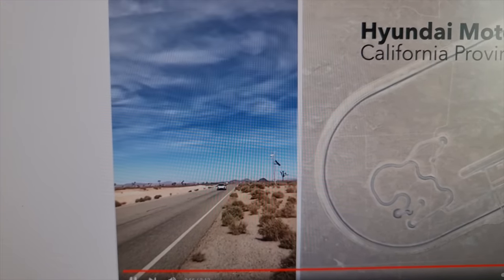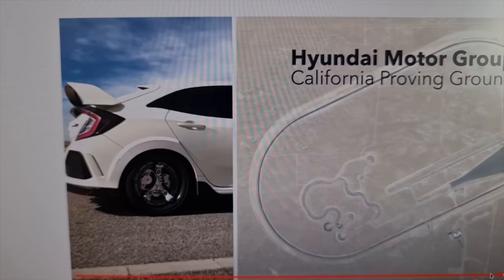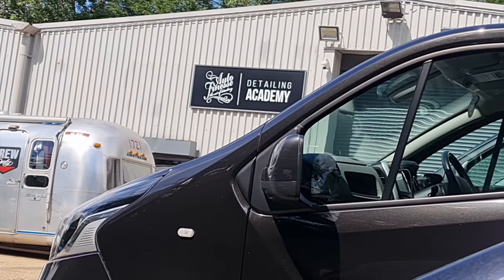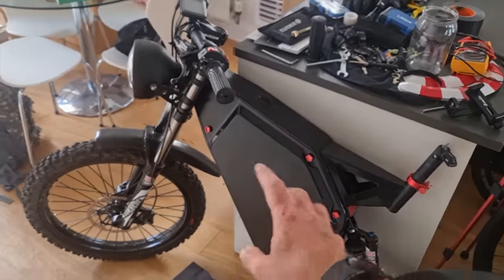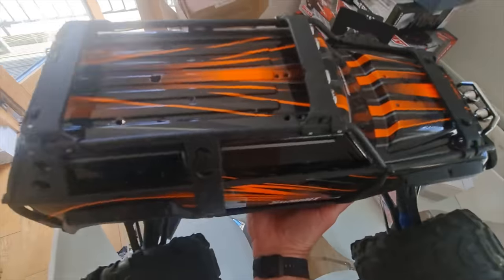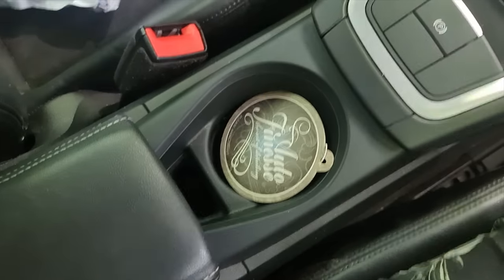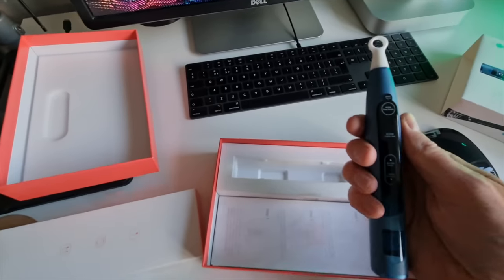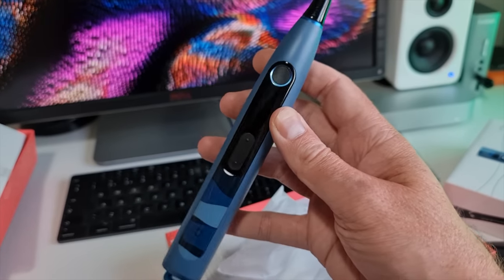BUILD YOUR OWN DIY EV WITH THESE HUB MOTORS!!!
EBIKE CONVERSION KITS

OCLEAN X10 TOOTHBRUSH

Code:OCLEAN10 (Off 10%)
Smart display, visualization of tooth brushing results, Real-time detection of brushing blind spots, automatic generation of supplementary brushing plans
Noise below 45dB, super quiet
5 brushing modes, easily adjust brushing mode